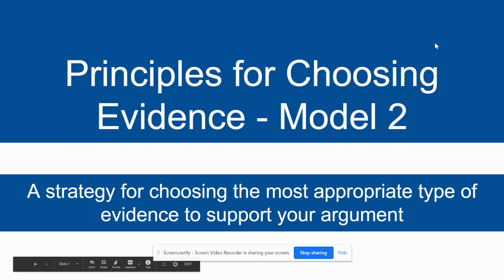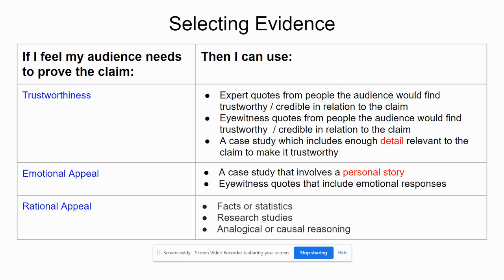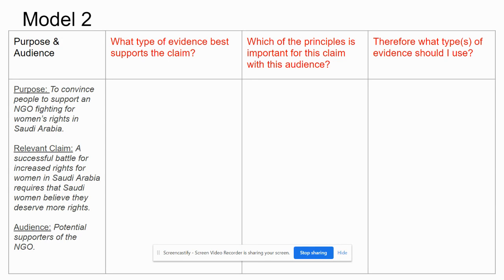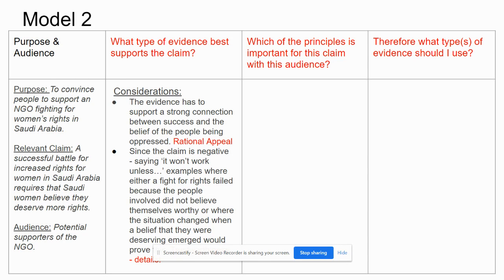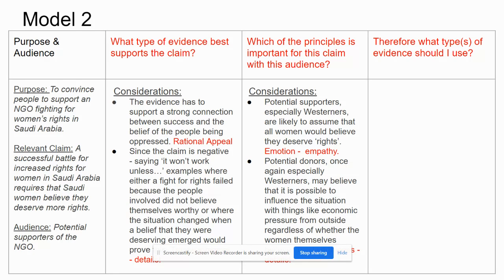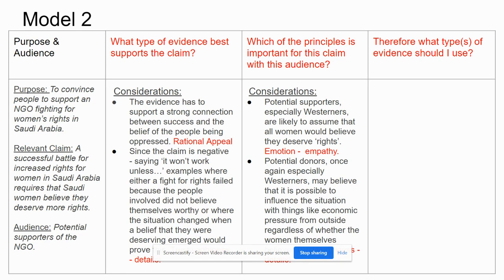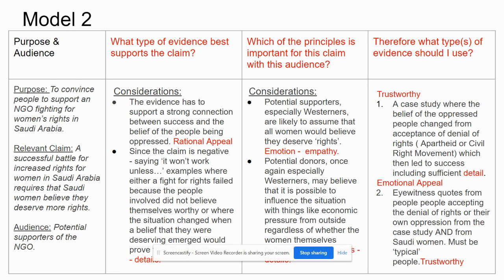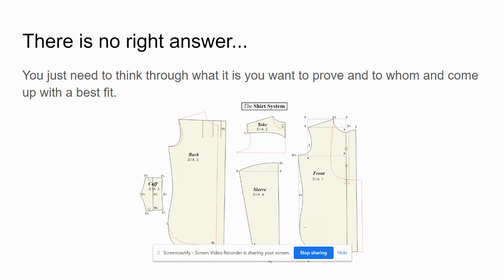Principles for Choosing Evidence - Model 2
A strategy for choosing the most appropriate evidence to support your argument